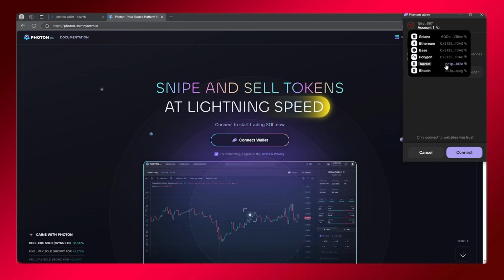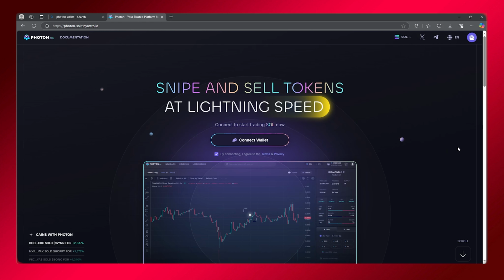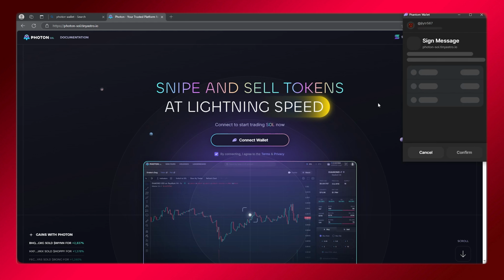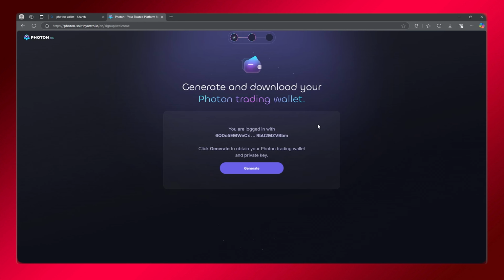How to Connect Phantom Wallet to Photon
Want to connect your Phantom Wallet to Photon? In this step-by-step guide, we’ll show you how to link your Phantom Wallet to Photon seamlessly, so you can manage your Solana-based assets and interact with decentralized apps (dApps) on the network.

🔹 Setting up the integration for smooth transactions
🔹 How to manage your assets and use Photon with Phantom

Follow these easy steps to get your Phantom Wallet set up with Photon today!